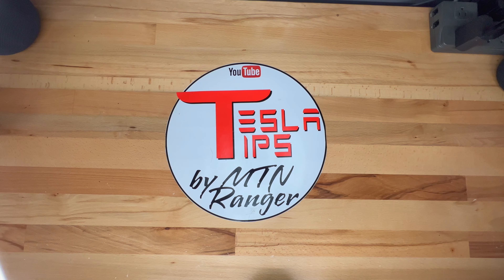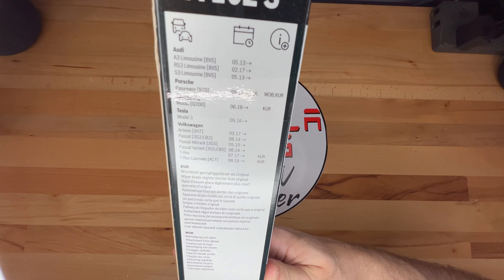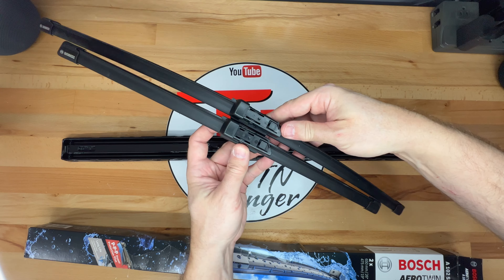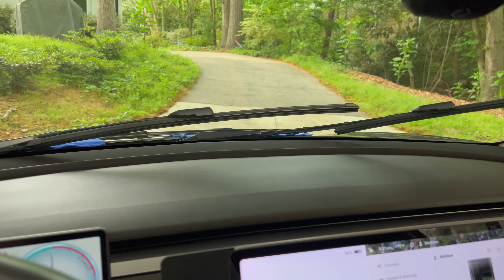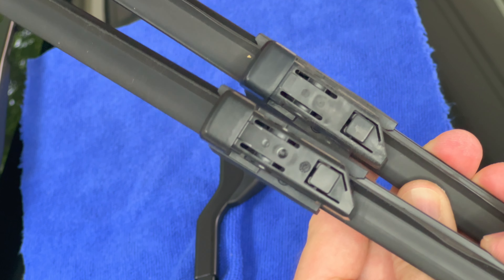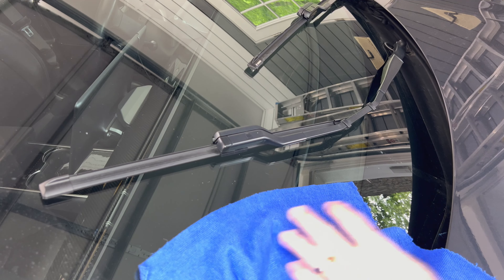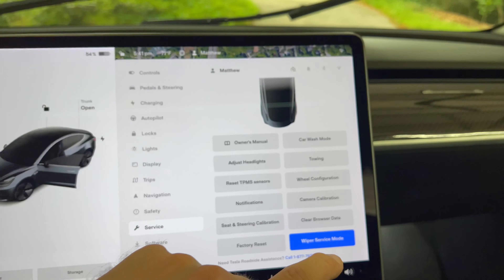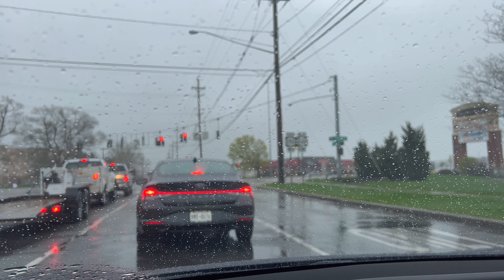Tesla Model 3 - Wiper Blade Replacements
Today I am unboxing and installing replacement wipers for my Model 3.

► TIMESTAMPS
0:00 Intro
0:05 Unboxing
1:33 Wiper Service Mode
1:56 Left Installation
3:06 Right Installation
3:47 Conclusion

► LINKS
Bosch Wiper Blade Aerotwin A102S, Length: 650mm/475mm – Set of Front Wiper Blades - Only for Left-Hand Drive - $34.90
(paid link*)

97.5%